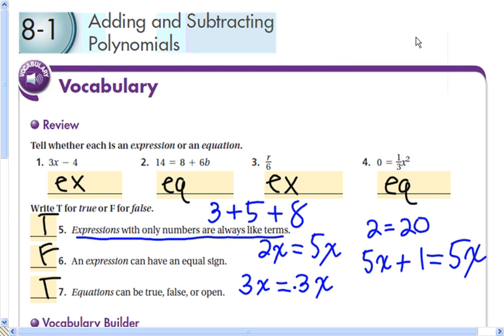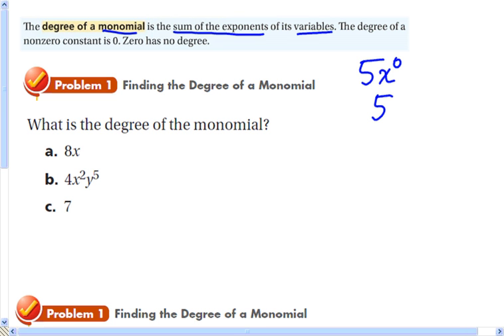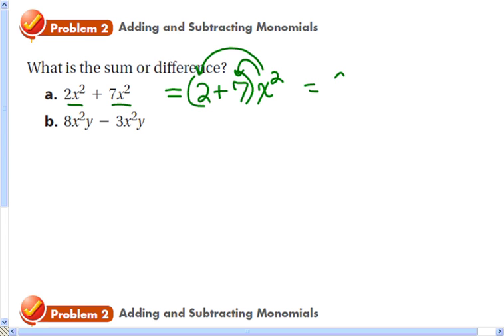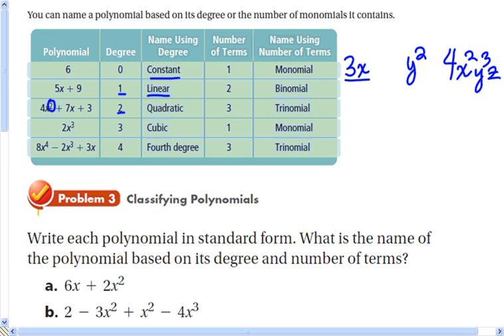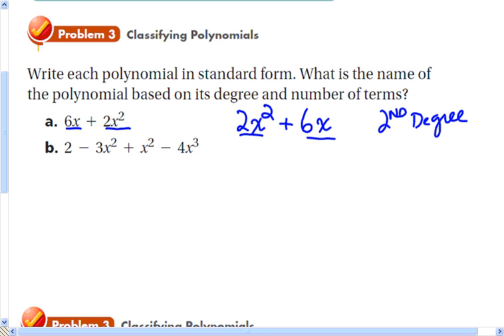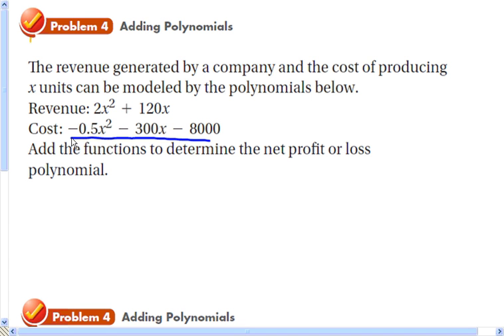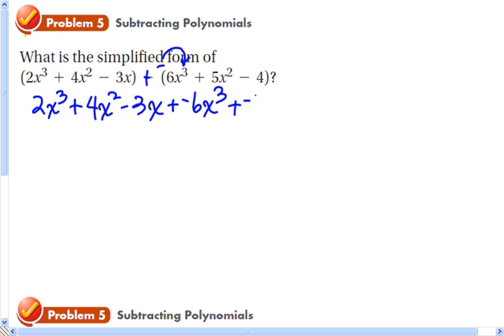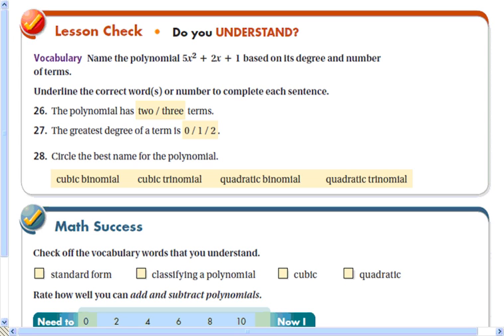Lesson 8 1